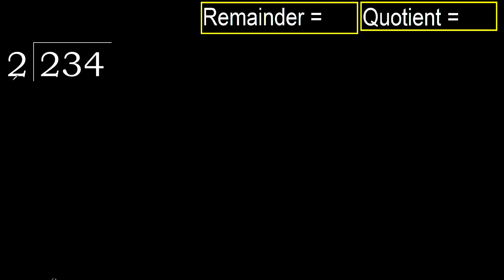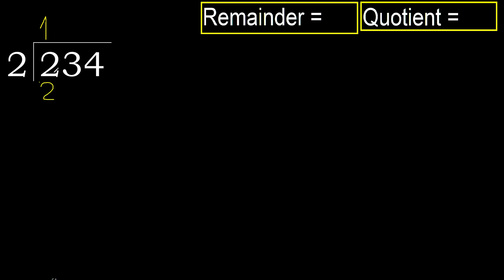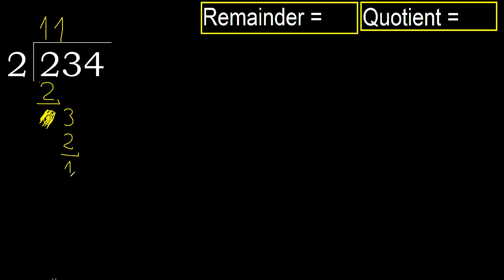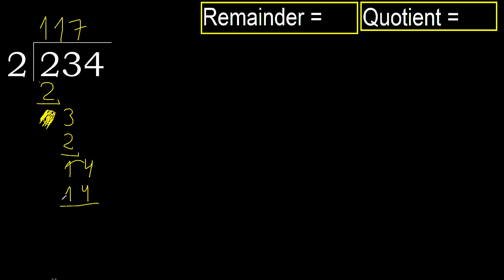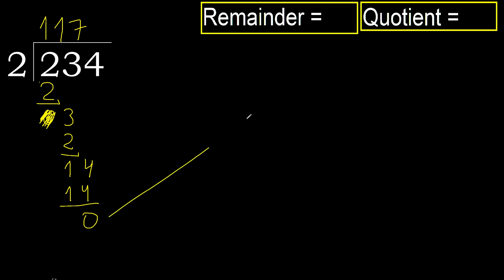Divide 234 by 2 , remainder . Division with 1 Digit Divisors . How to do